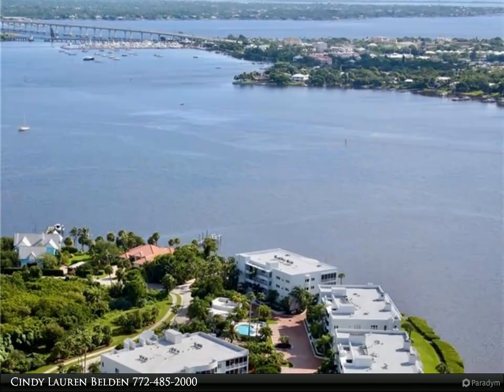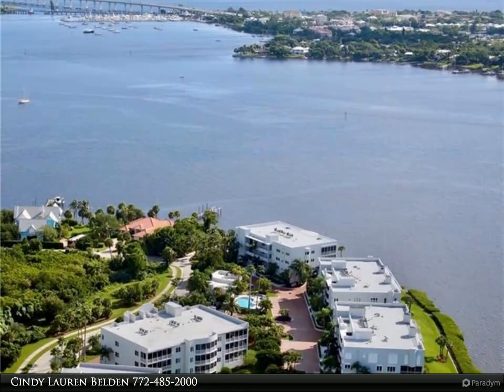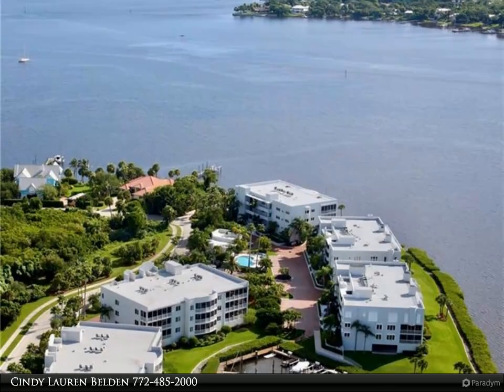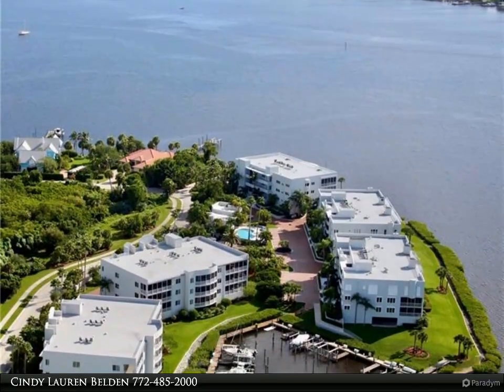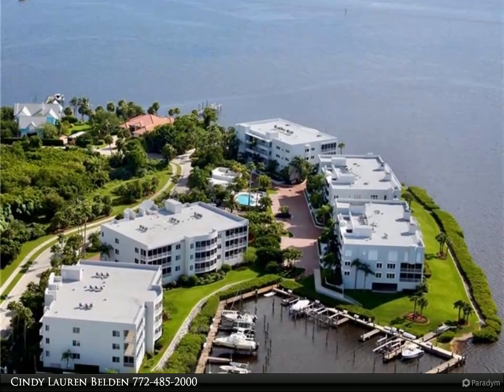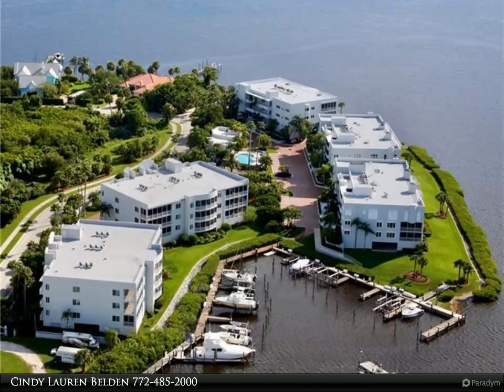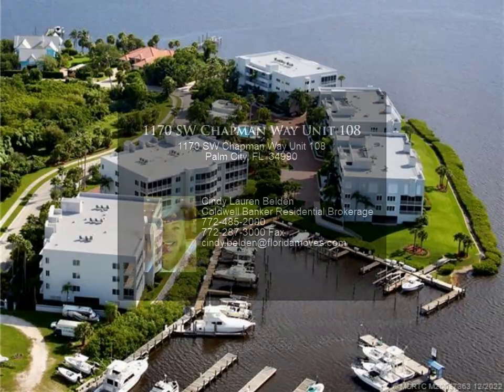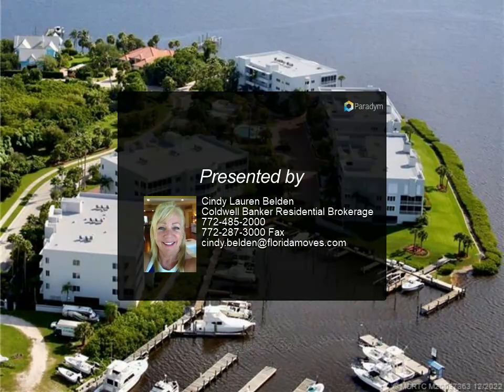1170 SW Chapman Way Unit 108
1170 SW Chapman Way Unit 108

3 BED 3 BATH PENTHOUSE in LUXURY MARINA COMMUNITY with 2 CAR GARAGE!!! WIDE WATER VIEWS from the OVERSIZED SCREENED LANAI of the ST. LUCIE, EZ - OCEAN ACCESS and PROTECTED MARINA. THIS BEAUTIFUL CONDO was BUILT 2005 and has SPACIOUS LIVING AREAS with WET BAR OFF FORMAL DINING that could be DEN or 2ND LIVING ROOM. IMPACT WINDOWS with PLANTATION SHUTTERS compliment the HIGH CEILINGS. KITCHEN has WALK IN PANTRY & NEW QUARTZ COUNTERTOPS and APPLIANCES 2021. THERES ALSO EXTRA LARGE LAUNDRY / UTILITY ROOM. COMMUNITY HEATED POOL, BBQ, BEAUTIFUL NEW UPDATED CLUBHOUSE RENOVATION PARTY ROOM and FITNESS CENTER! DOCKAGE AVAIL. call for DETAILS!

3 full bath

Cindy Lauren Belden
Coldwell Banker Residential Brokerage